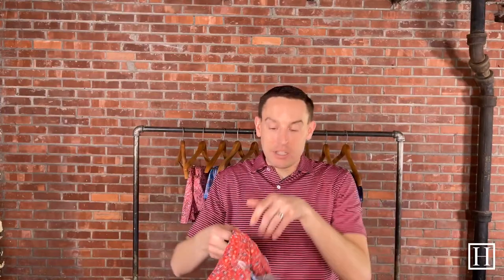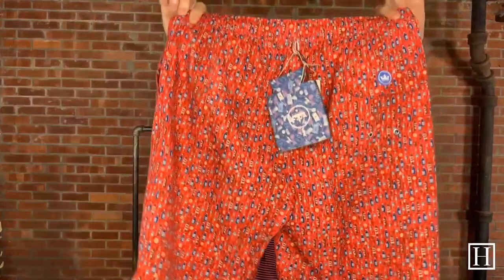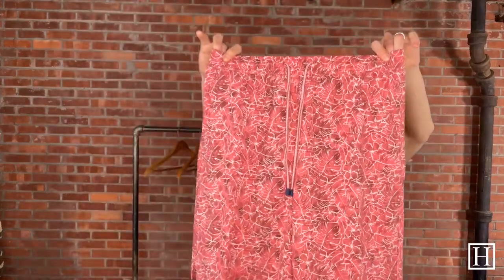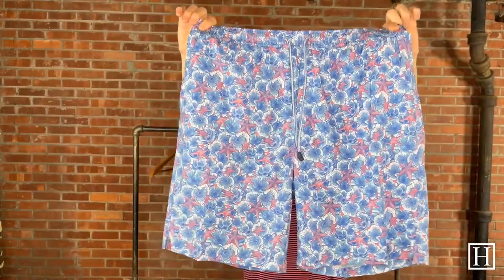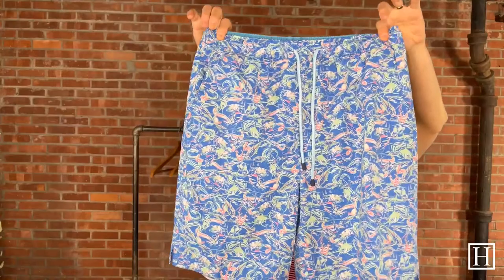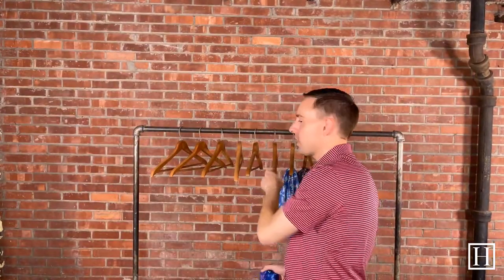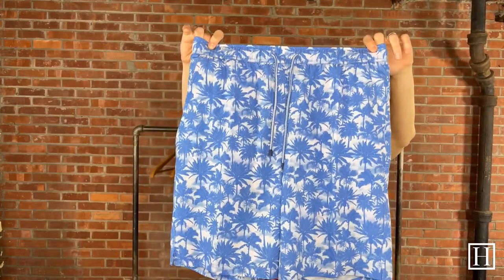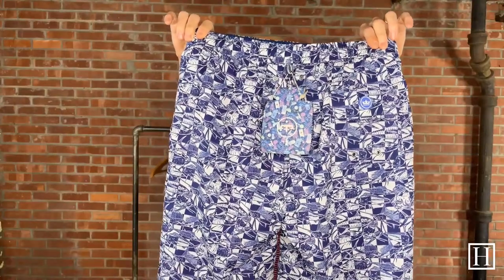Spring 2022 Seaside Swim Trunks by Peter Millar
Join us as we take a look at a few of Peter Millar's Spring 2022 Seaside swim trunks. Made from an incredibly soft, quick-drying fabric that features four-way stretch and easy-care, these swim trunks are a must-have for seaside excursions. Each print is exclusively hand-designed. Checkout hansensclothing.com to view all styles.